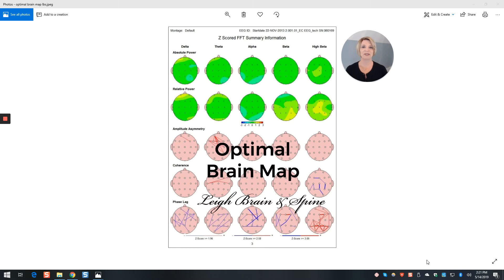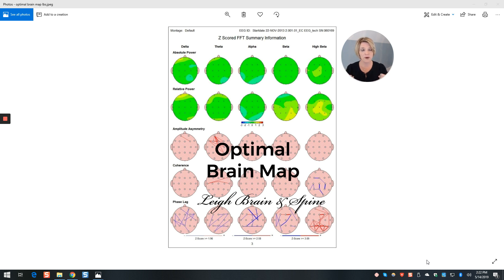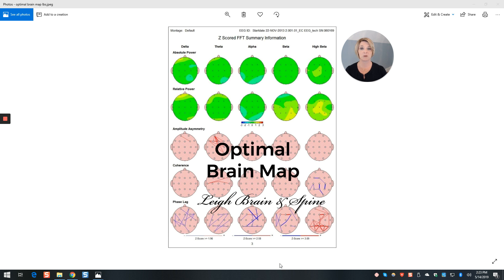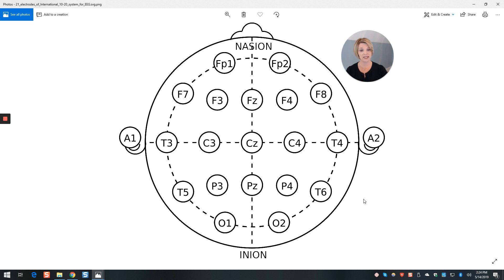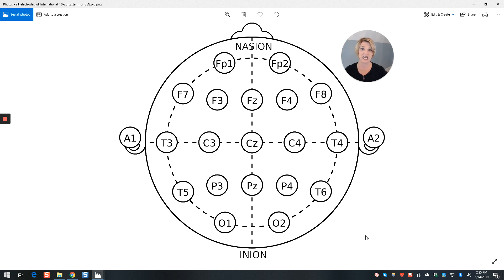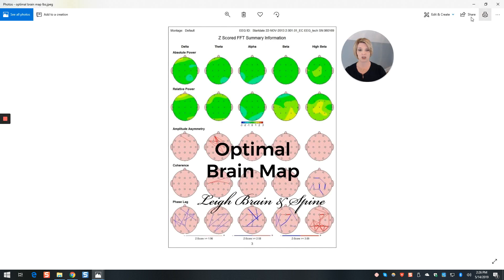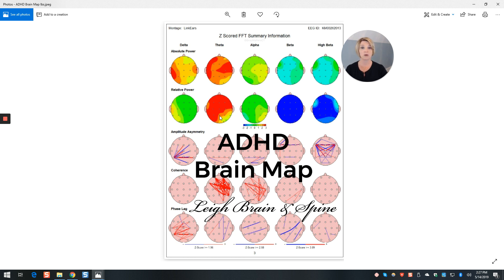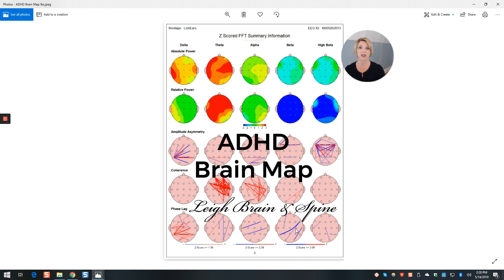How to Interpret Your qEEG Brain Map.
Dr. Trish Leigh helps you learn to interpret your qEEG Brain Map once you have it performed.

Dr. Trish Leigh is a Board Certified Neurofeedback doctor and Brain Health Coach. She works tirelessly with her husband Dr. Cosmas Leigh at their private practice.

Now you can benefit from Neurofeedback across the world because Leigh Brain & Spine offers their premier Brain Shift program world-wide.

If you are a Neurofeedback practitioner and want to take your practice to the next level, visit drtrishleigh.com for Neurofeedback business coaching information. Dr. Trish Leigh is a Neurofeedback Expert consultant, she can help you.